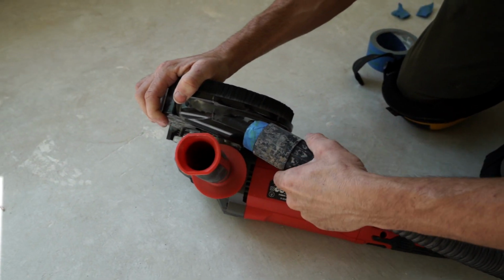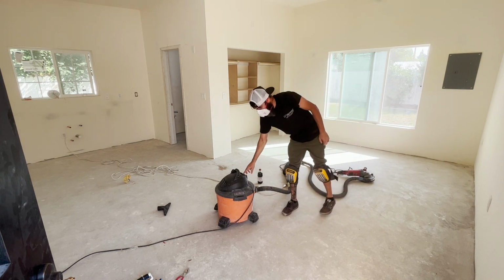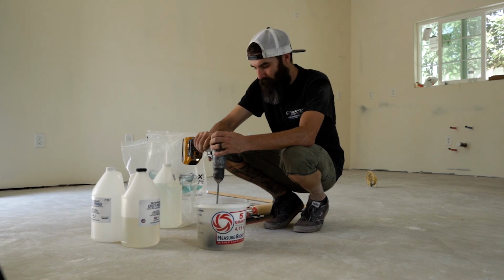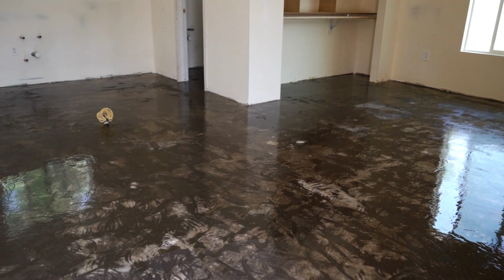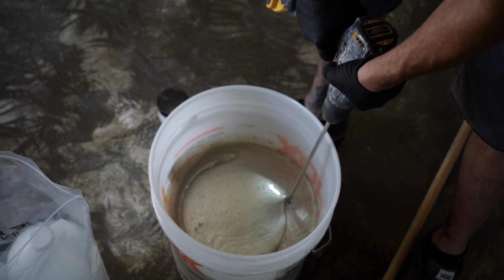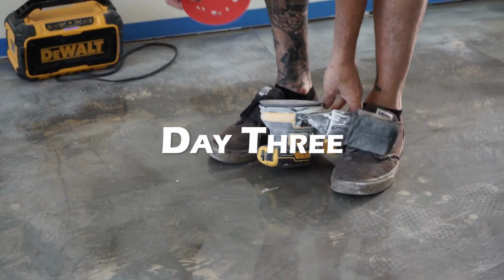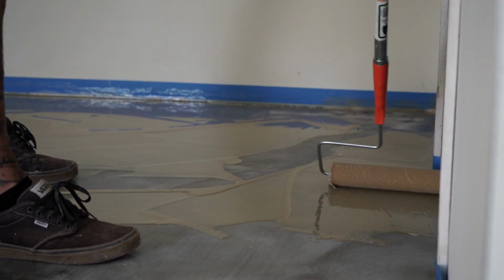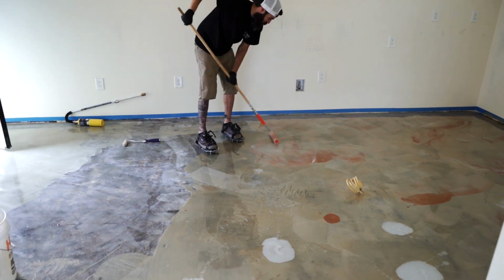How to Install an Epoxy DIY step by step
Let us know what you would like to create below in the comments.

 **If you made it this far down, We occasionally pick the best comment to win a giveaway. -hint-hint

We created a handy comparison guide to help understand the different properties of our epoxy resin.

is an expert manufacturer of various epoxy resins that can be used for both craft projects and industrial applications. We also offer liquid inks, dyes, pigments, glitter, other additives, and tools for various epoxy resin projects.